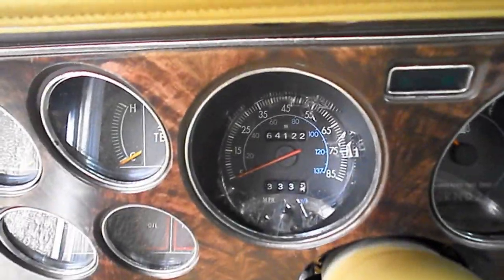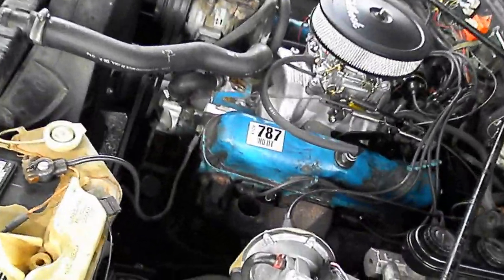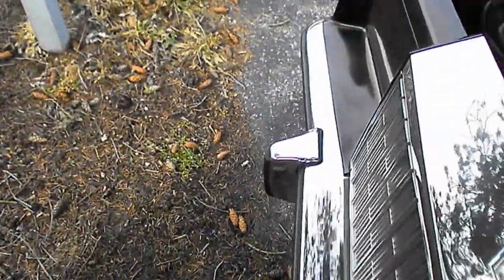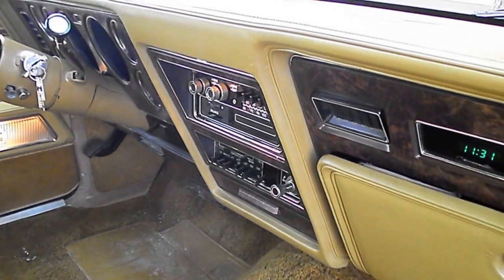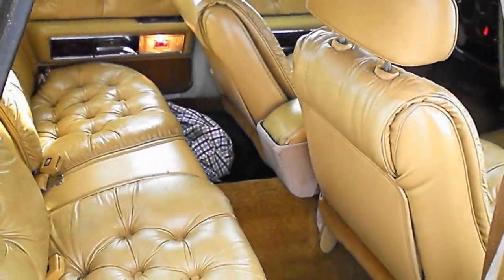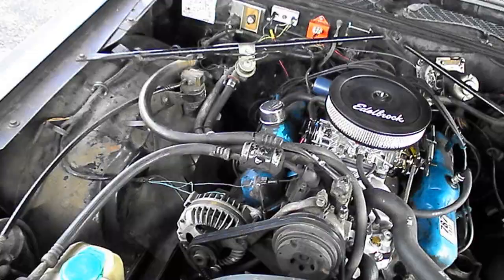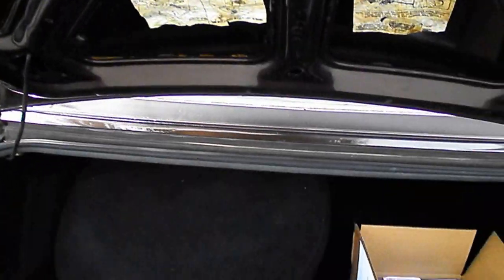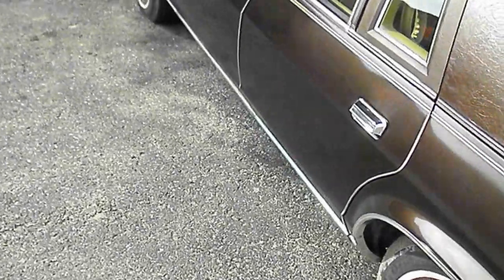1979 Chrysler New Yorker part 2 Brett Goddard with "Doris"!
This 79' New Yorker has only 64,120 miles..I love R body cars because of their good looks and relative obscurity..I would love to hear from other owners!